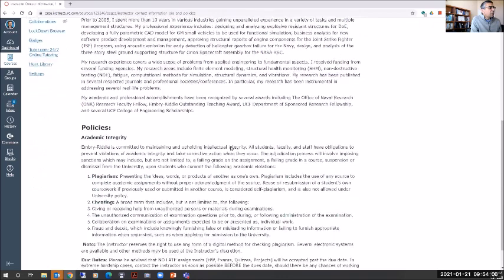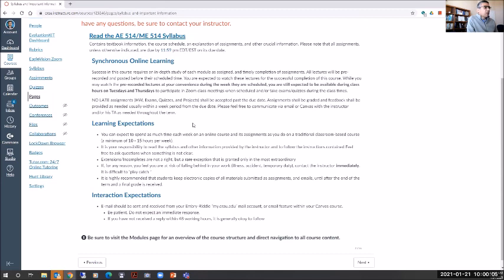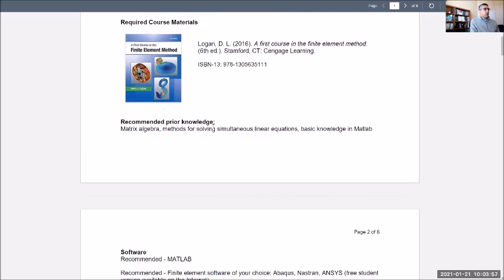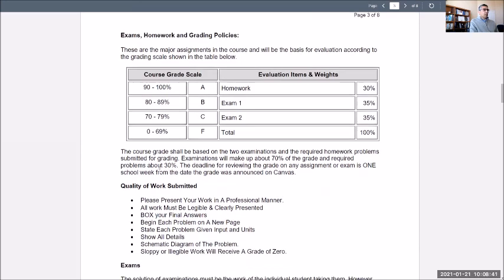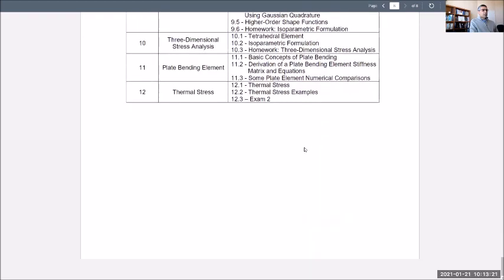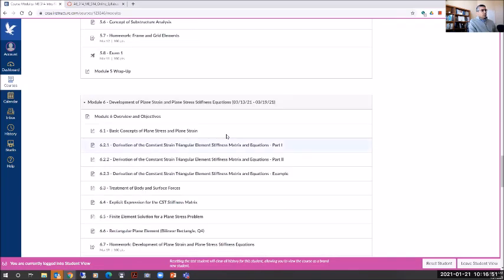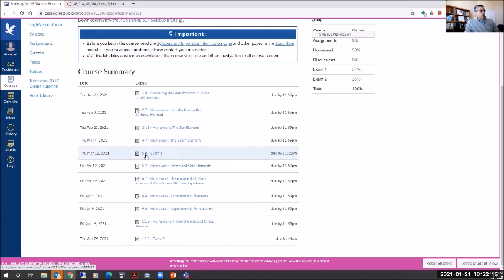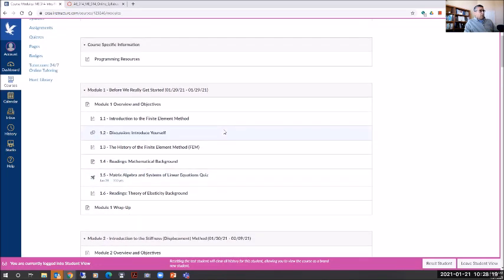ME 514 Syllabus Schedule, Policies, Canvas